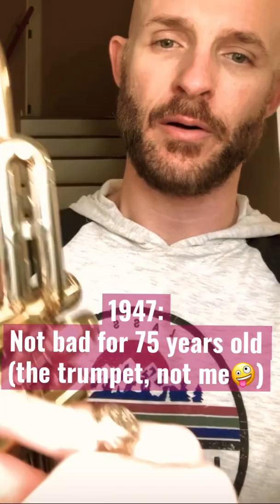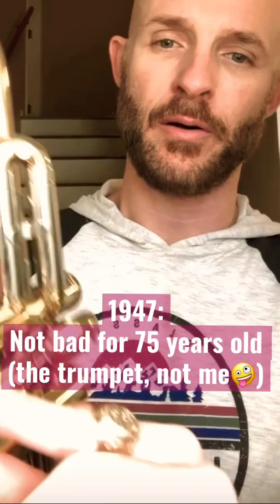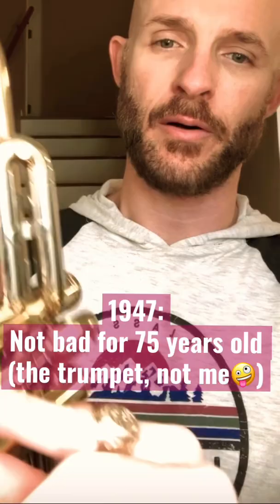OLDS STANDARD VINTAGE TRUMPET: back when the “basics” were as good as today’s professional trumpets